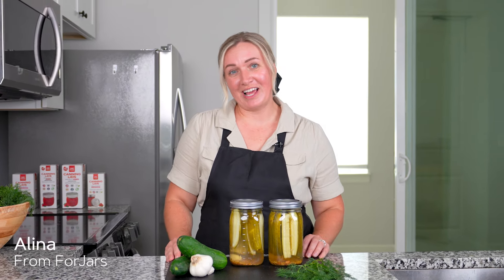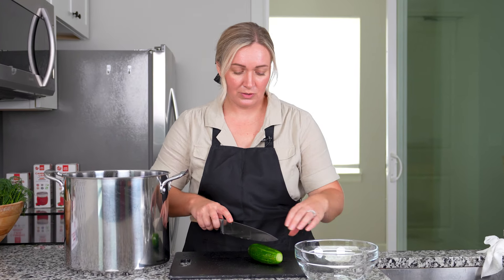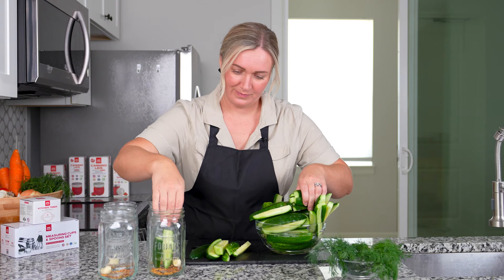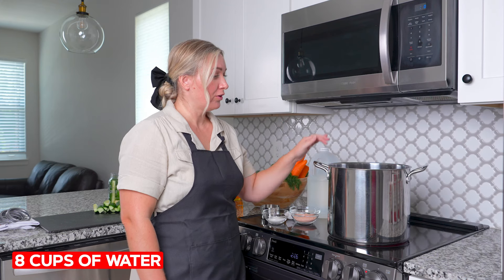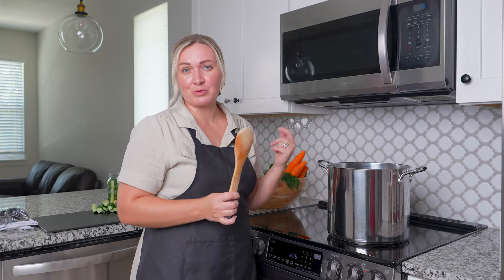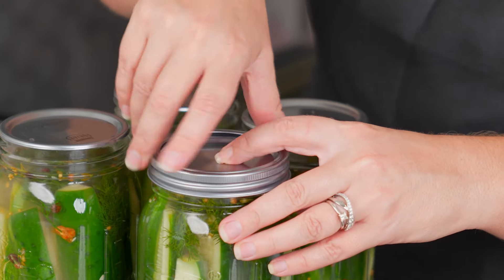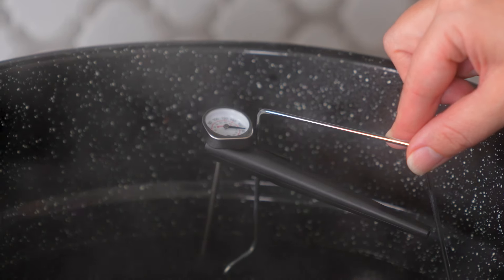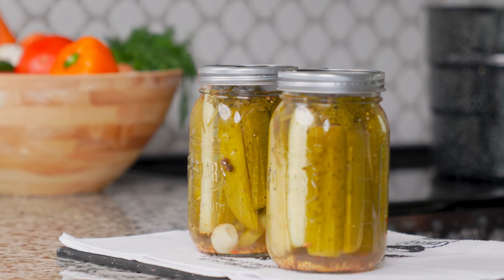CRUNCHIEST Canned Pickles Canning Recipe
Recipe:
Brine to marinade cucumbers overnight
3/4 cup of Salt
1 quart of warm water
add Cold water to make 2 gallons of water
1
Cut the blossom ends of the Cucumbers
2
Put them into the brine and weigh down so they stay in the brine
3
Let stand in the fridge over night
Prep all jars and lids needed for canning
8 cups Water

6 cups 5% vinegar
1/4 cup sugar
half cup of Salt
1 Tbsp Pickling Spices and put in a white cotton cloth
Bring to a simmer stiring occasionally. Disolve the Salt and sugar
1
(1) clove of garlic in the bottom of each jar

2
(1) tsp mustard seed
3
(1) tsp of dill or a couple sprigs of dill
4
Cut cucumbers into spears and put in jars
5
Fill will brine
6
Make sure the bubbles are gone
7
Put flat tops on and finger tip tight bands
Using the low Tempurature Pasturization Method
It is an approved method for certain method of pickles
We will not be bringing it to a boil which is great for keeping the pickles crispy
1
Good working thermometer, reading properly and calibrated

2
Dependant on the thermometer
3
Bring the water up to 108 -185 degrees and you need to keep it at this temperature for 30 minutes
Put ready jars in canner and make sure they are covers with 2 in of water
Make Brine for the jars
How to use this method properly
Prepping the jars
Take out when ready and let cool 12-16 hours
Wait 2 weeks for them to pickle

Timestamps:
0:00 Intro
0:16 Cut the Cucumbers
0:45 Ingredients
1:30 Ingredients for the brine
2:00 Jarring up the pickles
2:32 Check the temperature
2:58 Jar in the water bath canner
3:10 Outro

🔺Best Quality
🔺Best Price
🔺Best Customer Service

Our company was founded not long ago, so we are brimming with energy, new ideas, and a strong desire to be useful. We are more than just a team – we are a family that has united with the goal of bringing benefits to the world. We strive to make every effort to ensure your satisfaction and happiness. We deeply value each visitor to our site. Reflecting on the joy we experienced as children when savoring the twists made by our mothers and grandmothers, we felt the care and love that went into creating them. We aspire for this tradition to endure. As parents ourselves now, our mission is to provide our children with proper and healthy nutrition, and we take this responsibility seriously.